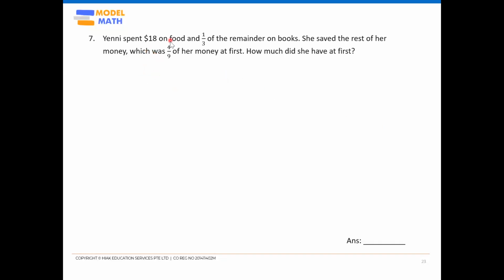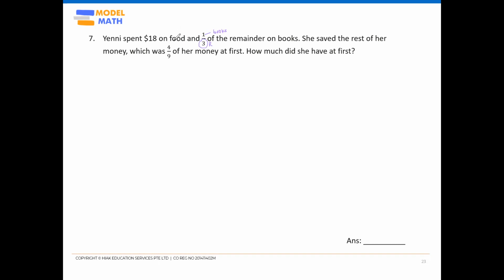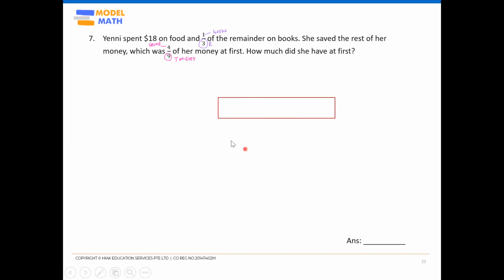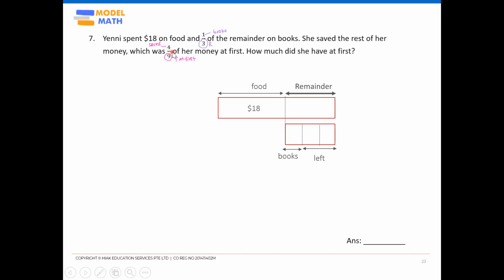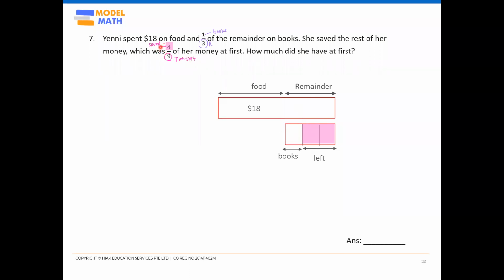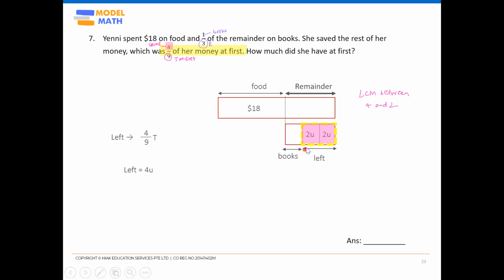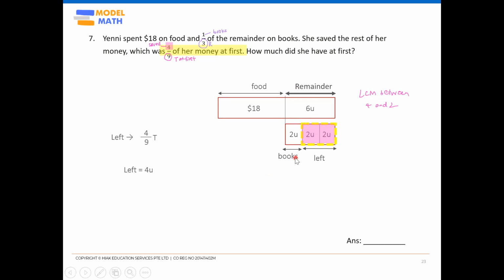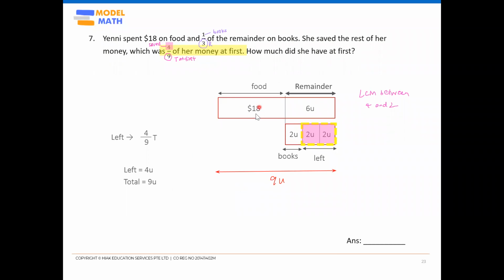Primary 5 : Remainder concept with unknown remainder 3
Yenni spent $18 on food and 1/3 of the remainder on books. She saved the rest of her money, which was 4/9 of her money at first. How much did she have at first?

(Code - 2023P5W08Q7)